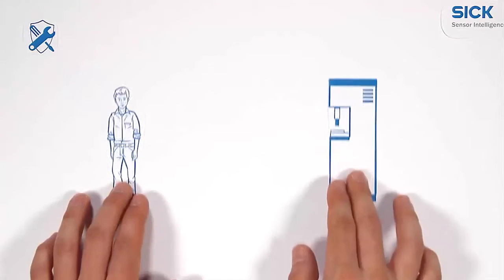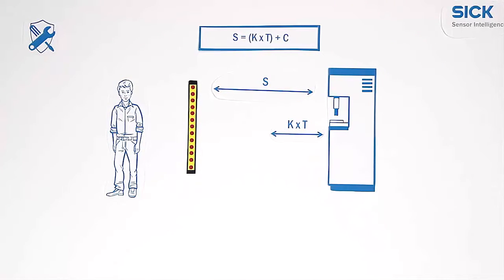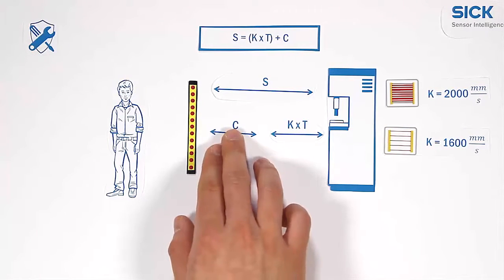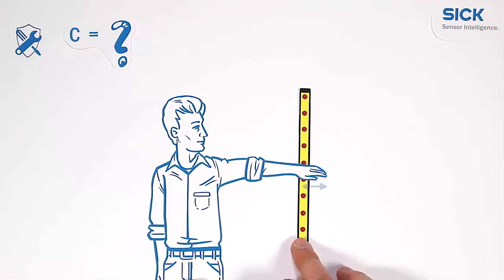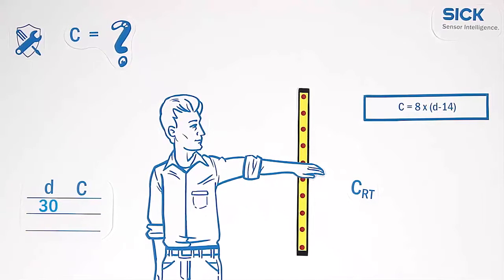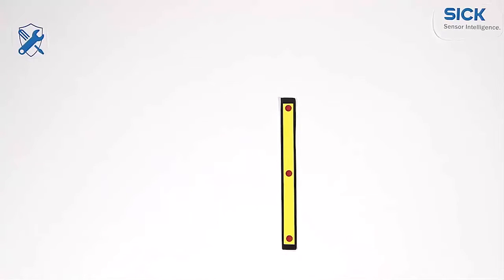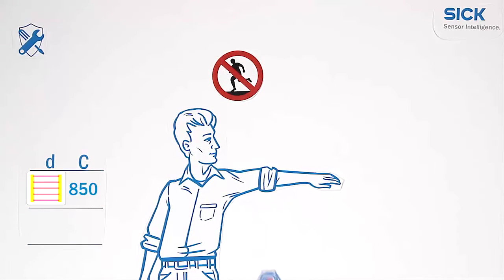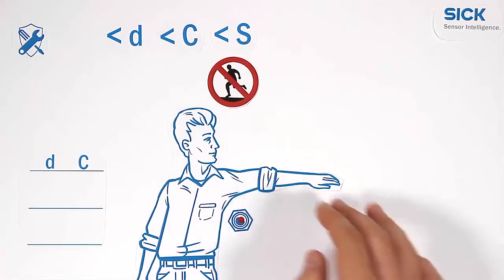Tutorial Safety light beam basics 5 8 Minimum distance calculation SICK AG